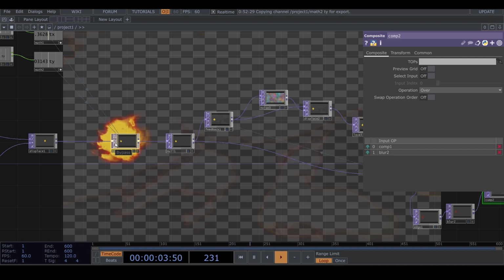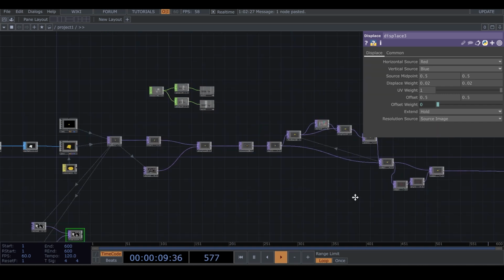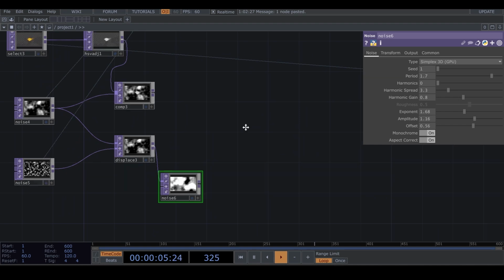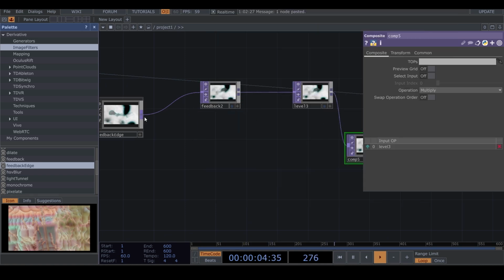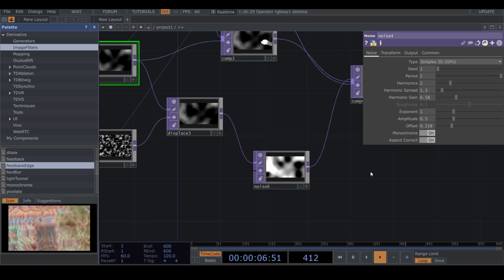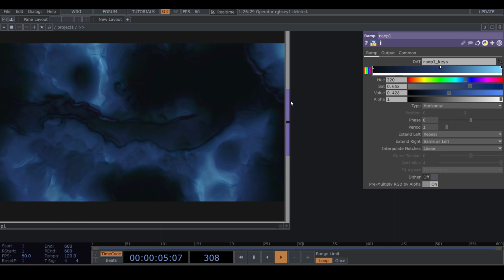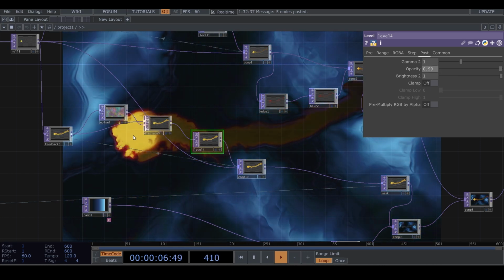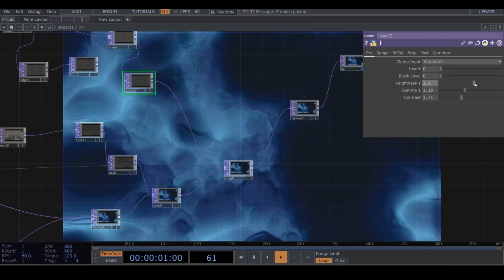TOUCHDESIGNER Tutorial - Reactive Fluid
In this video I‘m creating reactive fluid using mouse input in touchdesigner.